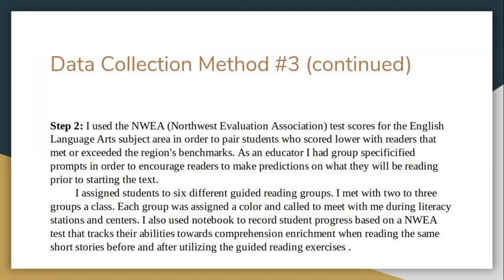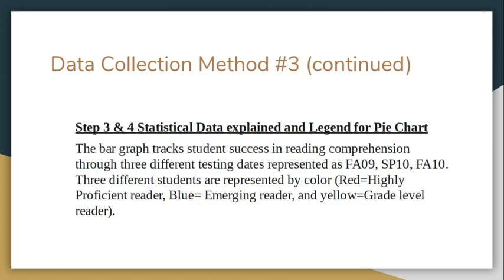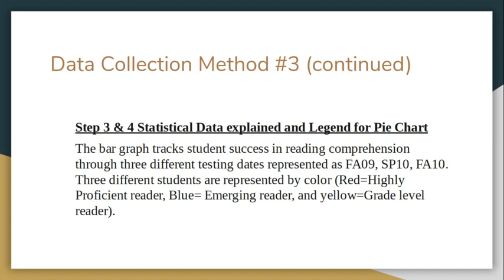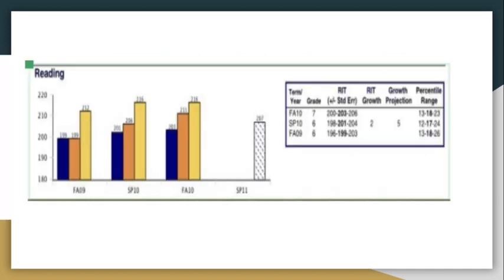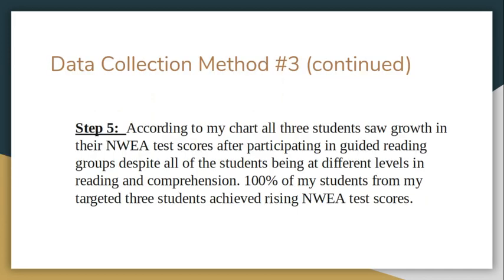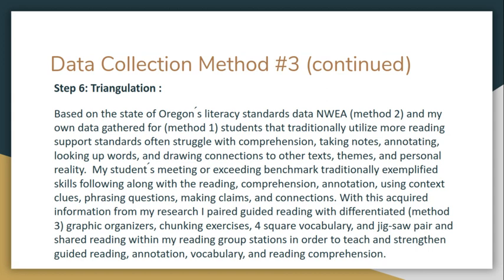Wesley's Guided Reading Research Presentation (Pt. 3)